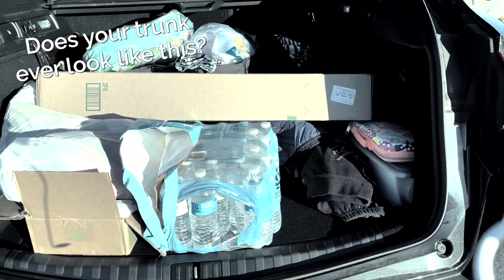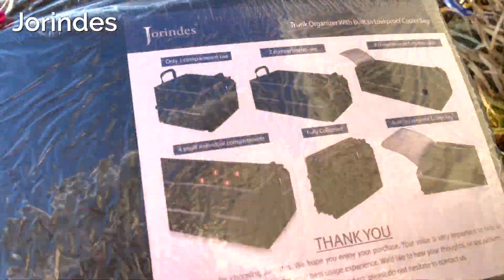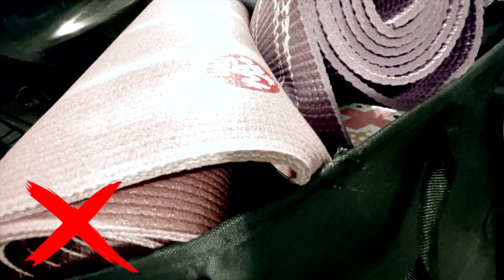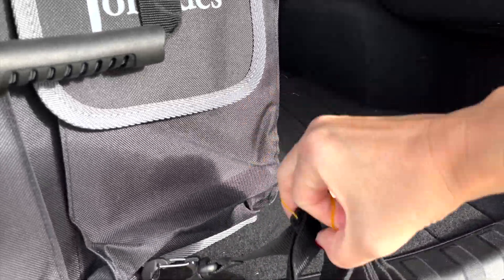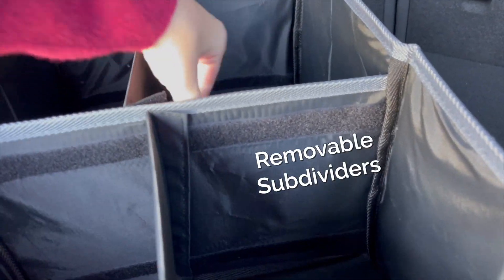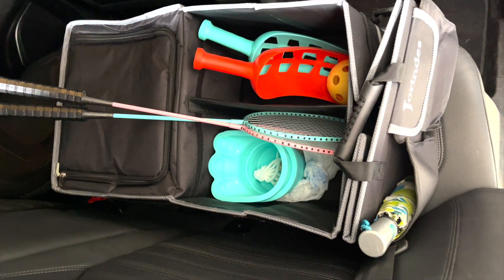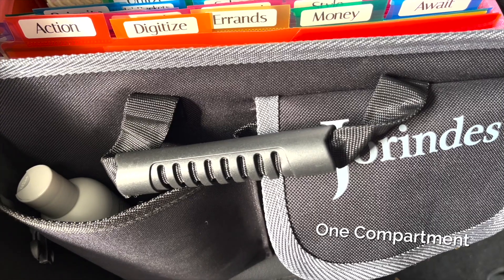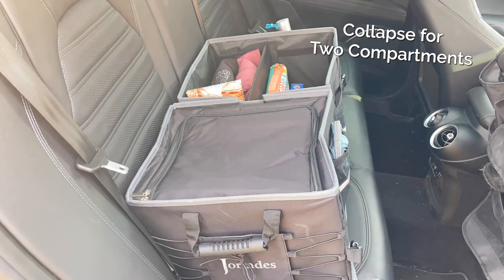Expandable Trunk Organizer w/Cooler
I've tried lots of trunk organizers, and this one is by far the best!🚗 It's easily adjusted, cleaned, and stored, and it even has an insulated, leak-proof compartment for things like groceries!🤩

🔎 Spy all of today's posts on the My Lookout Lady Facebook at

Here to make your online shopping experience even better! 🛒 I aim to foster a community in which we can find the best deals and delight in shopping together! 🛍️  Consider me your personal shopping assistant . . . comment with items you're seeking and perhaps I'll feature it soon!

✨ Amazon Storefront/Amazon Live
✨ Amazon Lightning Deals: amzn.to/40SZQNp

💖💖💖 Next time someone asks you a shopping question, just tell them to check out MyLookoutLady! 💖💖💖